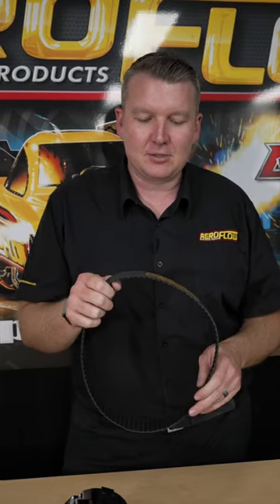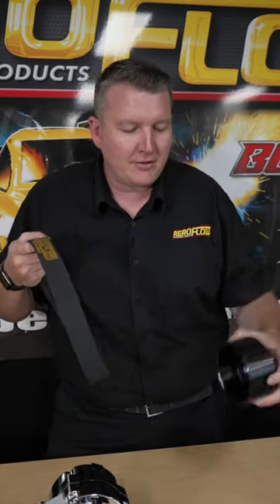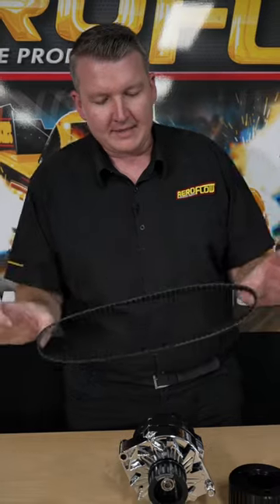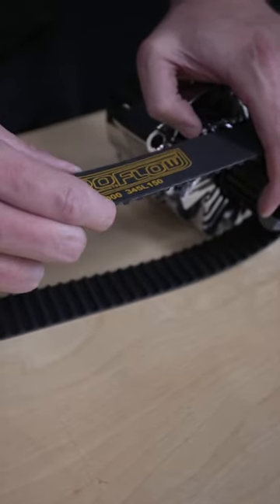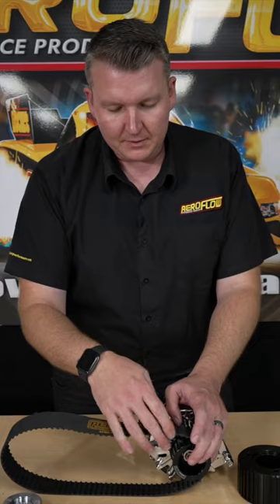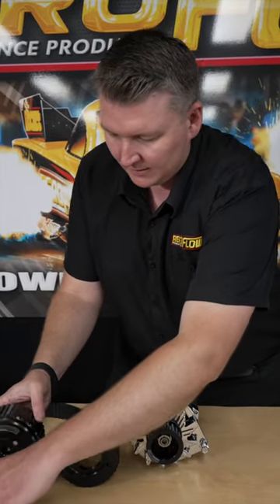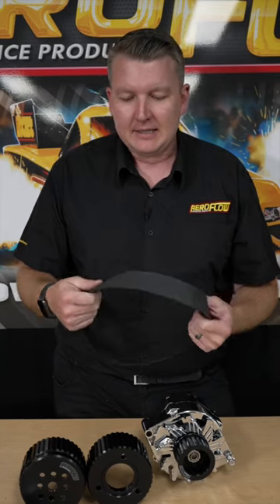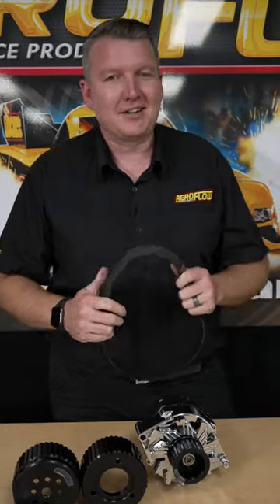Get it RIGHT, Not TIGHT! Gilmer Belt Tension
STOP! Don't over tension you gilmer belts! It hurts more than the belt - your alternator, water pump and even crank bearings can be damaged by an over-tightened belt. This video will give you some quick tips on what to do and what NOT to do...